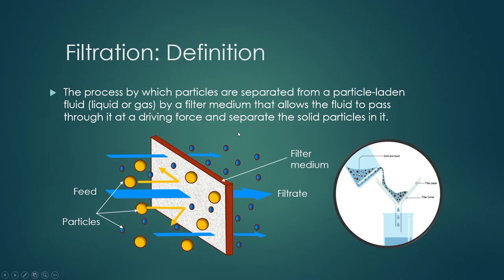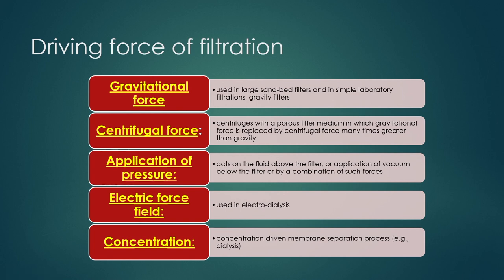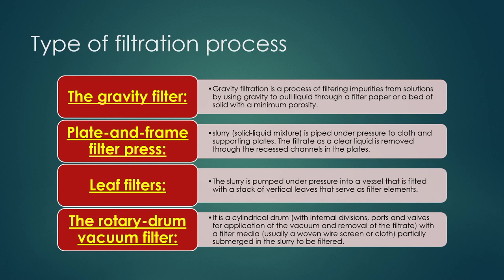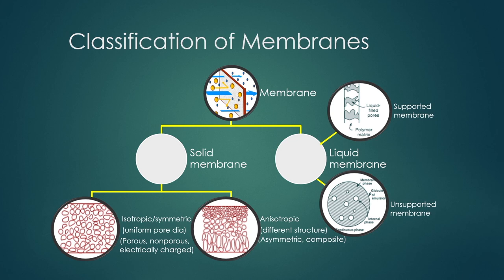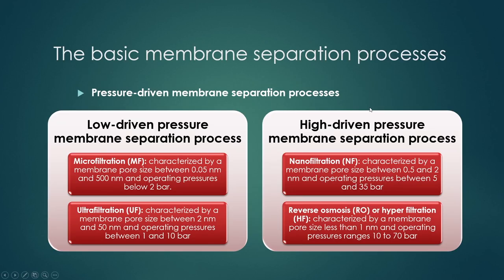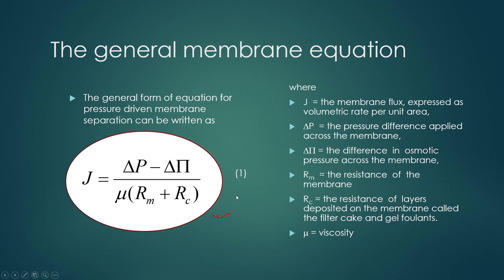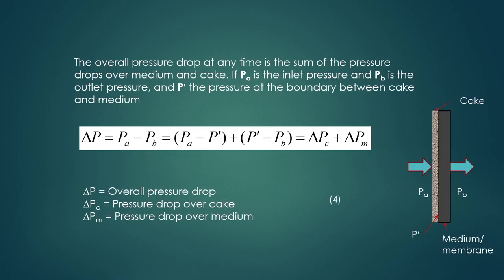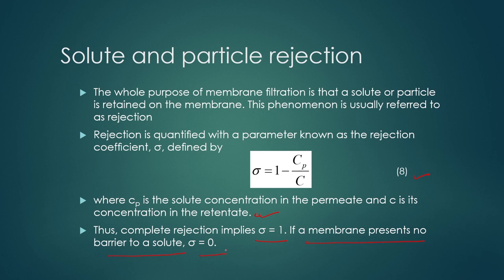Lec 28: Filtration